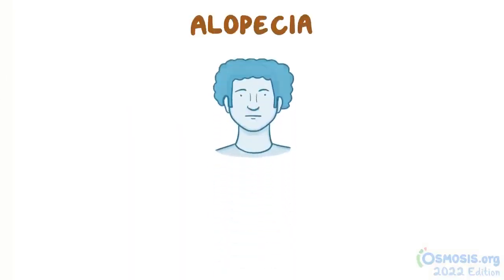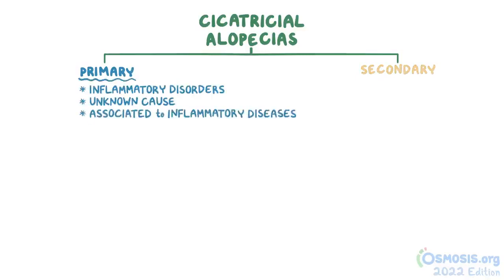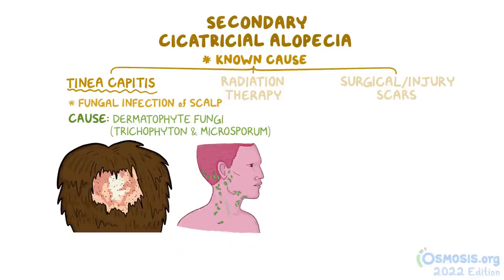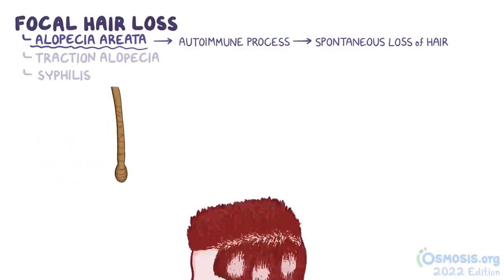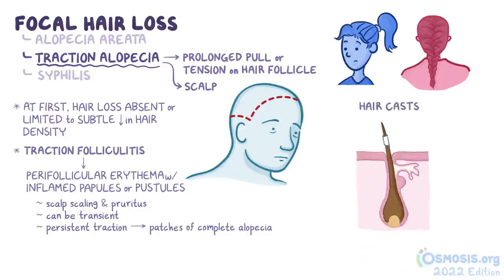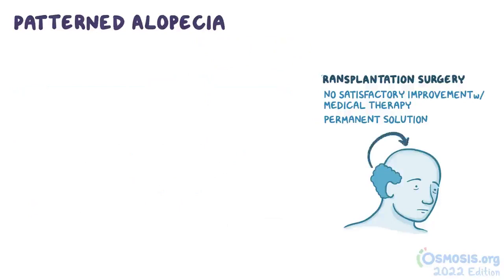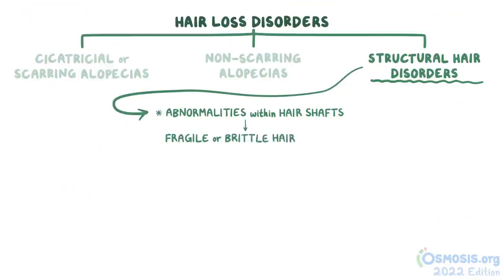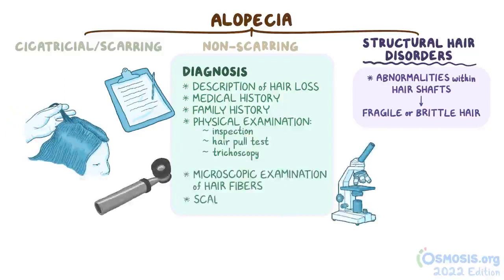19 4 Integumentary system Pathology Hairandnaildisorders